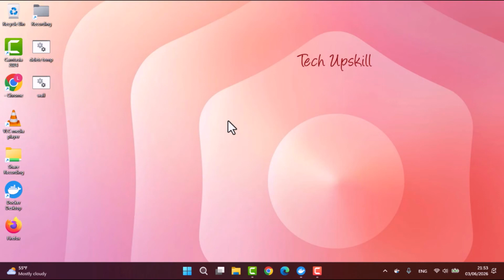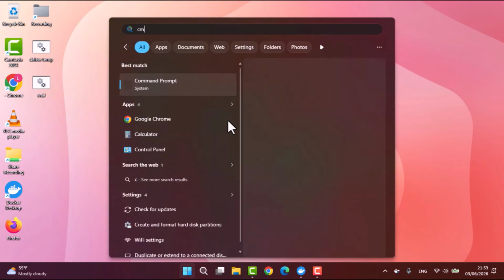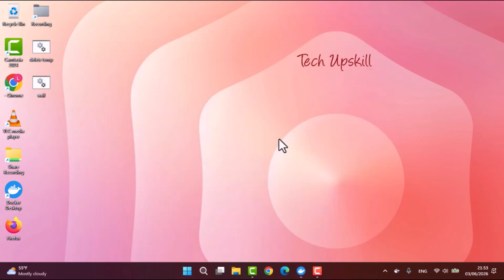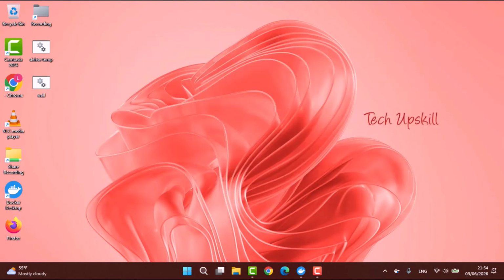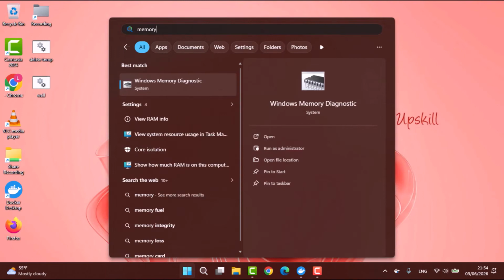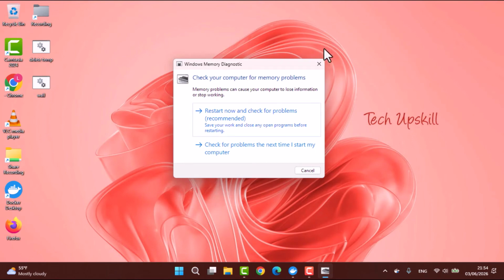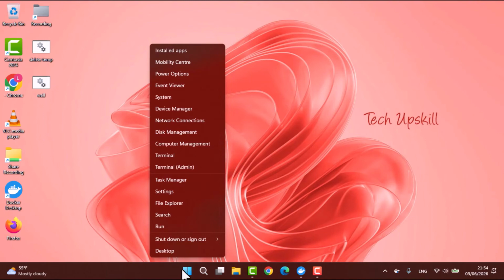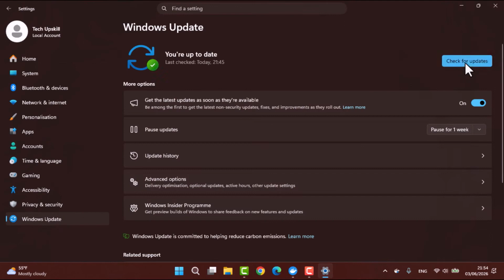How to Fix Error Code 0xc0000005 in Windows 11 Unhandled Exception Error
Troubleshoot and fix the persistent error code 0xc0000005 on your Windows PC with these proven solutions. This video offers step-by-step guidance to resolve the issue, starting with a highly effective SFC scan confirmed by many users on Microsoft forums.

⌘ SFC /scannow